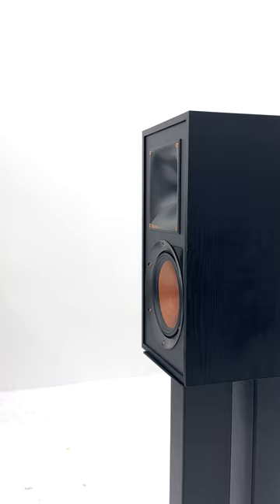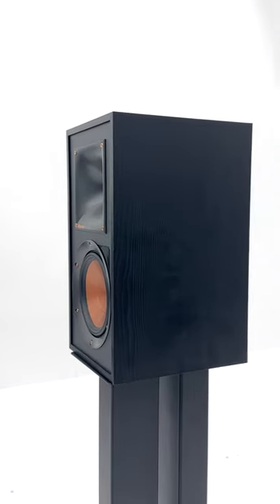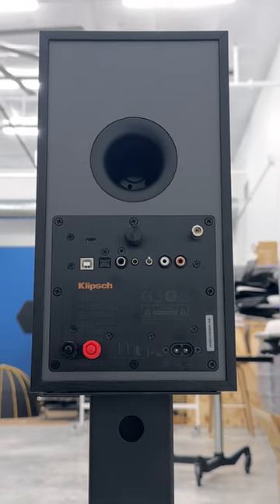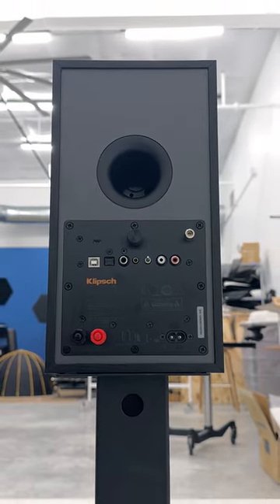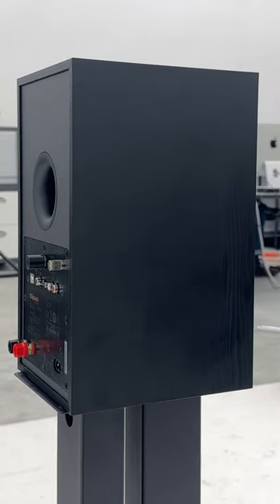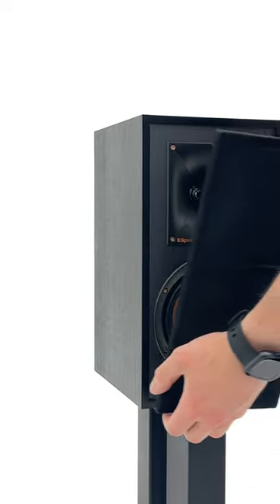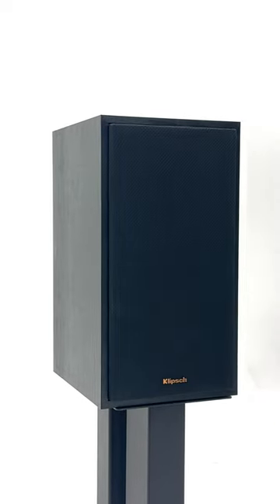Klipsch R51PM Speakers | Short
The Klipsch R51PM Speaker has everything you need in a stylish speaker, including Bluetooth connectivity and a phono preamplifier. If you want more content about these one-of-a-kind speakers, let us know below and hit that 'Like' button.